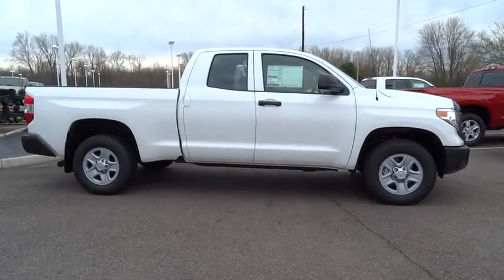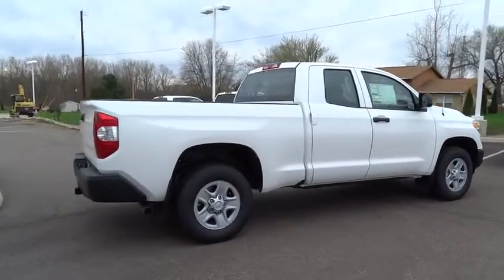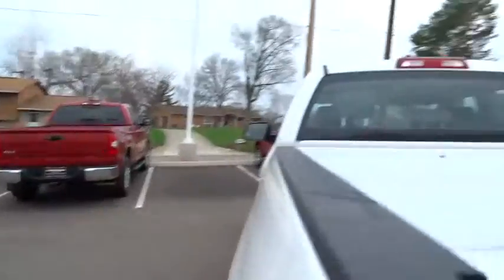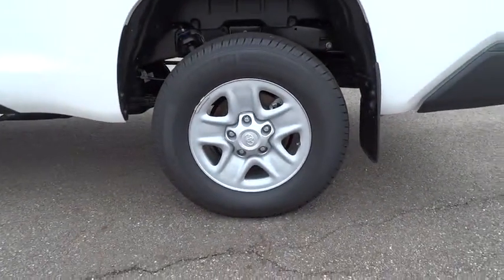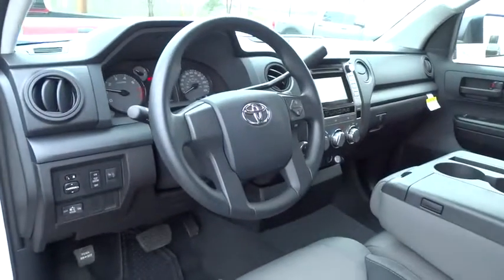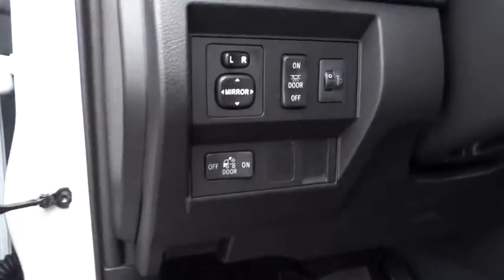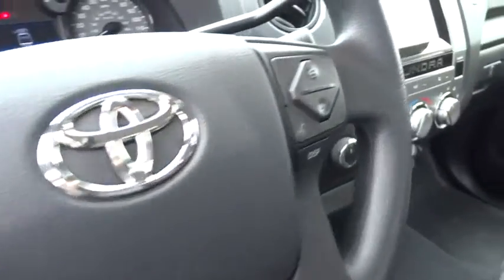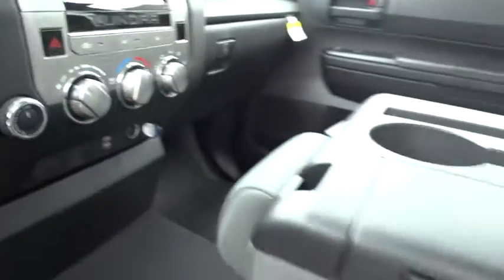2015 Toyota Tundra 4WD Truck For Sale Columbus, Zanesville, Newark, OH Coughlin Toyota NT13674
2015 Toyota Tundra 4WD Truck
Coughlin Toyota serving Columbus, Zanesville, Lancaster, Newark Ohio
2015 Toyota Tundra 4WD Truck Double Cab 4.6L V8 6-Spd AT SR - Stock#: NT13674 - VIN#: 5TFUM5F16FX061534

Coughlin Toyota
2360 Hebron Road

New Vehicle Special!  All New Coughlin Toyota's come with Toyota Care---Coughlin Toyota is devoted to safety and dependability, and proper vehicle maintenance is important to both. That's why we include a no cost maintenance plan with the purchase or lease of every new Toyota for 2 years or 25,000 miles, whichever comes first. 24-hour roadside assistance is also included for 2 years, regardless of mileage.  Please call or e-mail first for the best and quickest information. to see more of this store